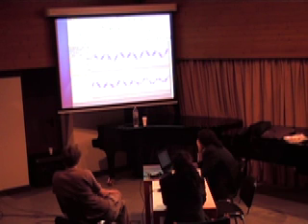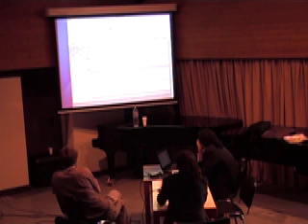workshop_reza.mp4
reza payami: csound - max/msp translation: implementing a framework for serial composition and frequency modulation
workshop at the csound conference, hmtm hannover, october 1, 2011